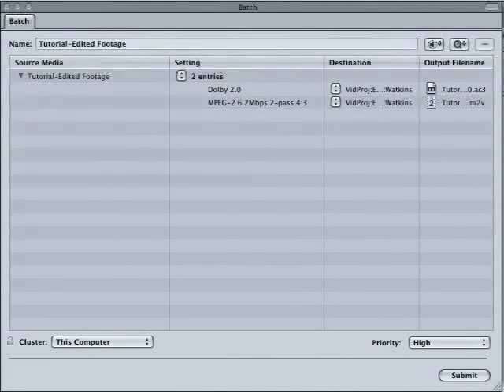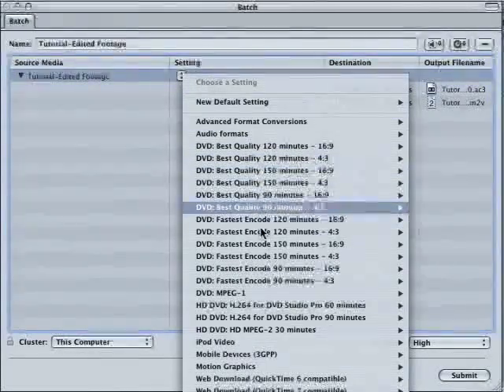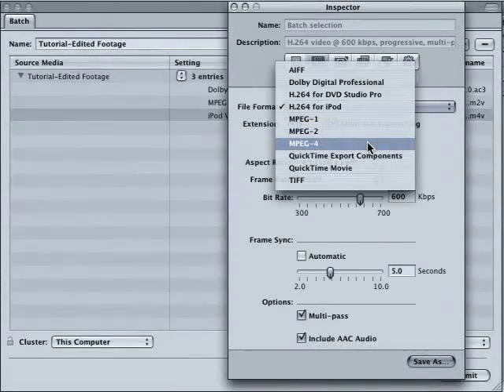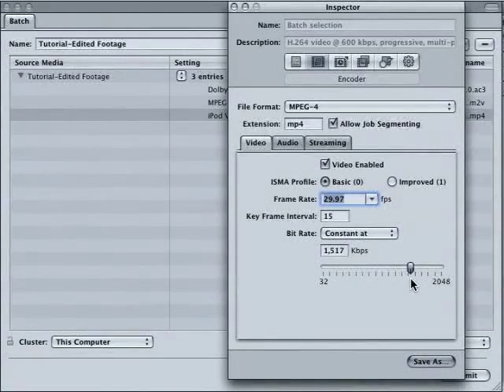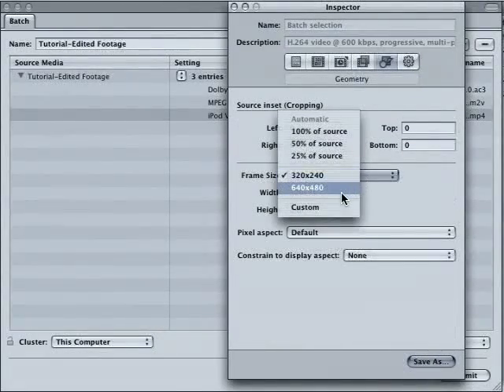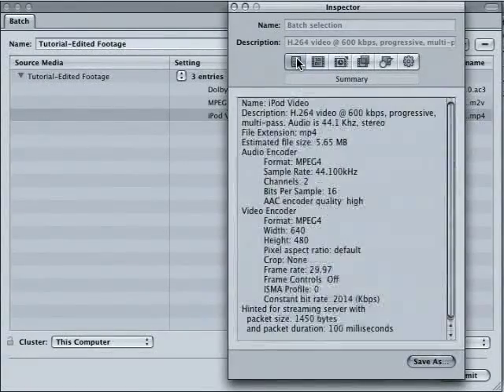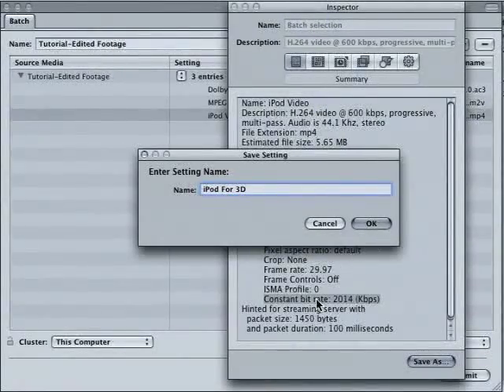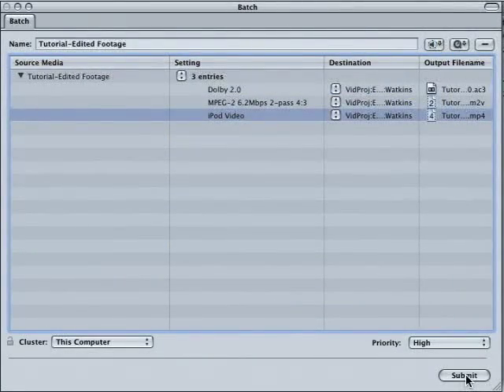5. Export 3D Stereo for iPod - Vuzix 3D Production Tutorial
This shows the basics of exporting your 3D Stereo footage for use with the Apple iPod portable media player.